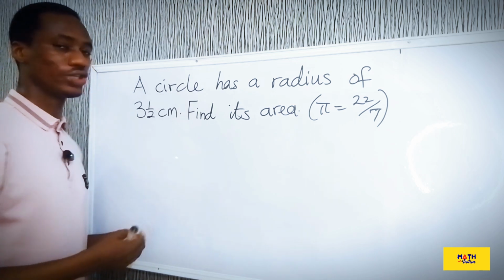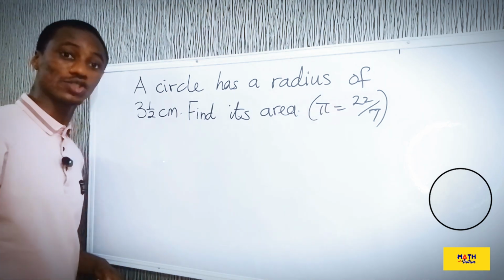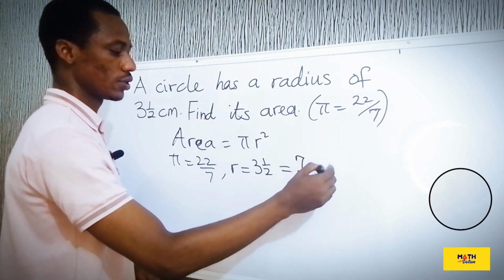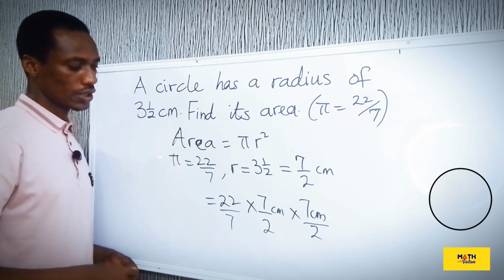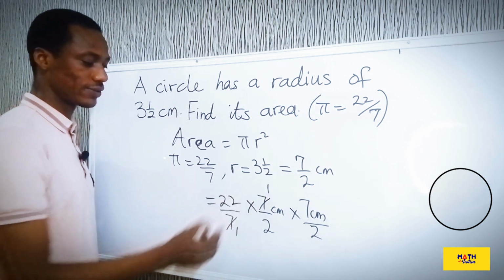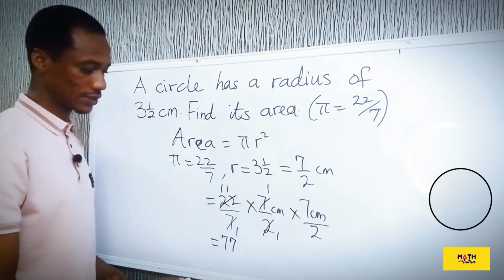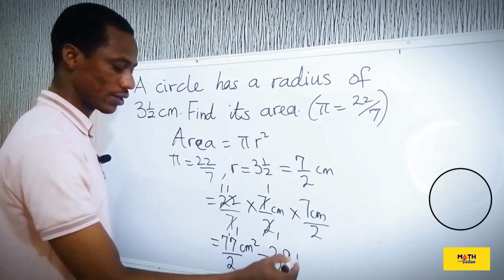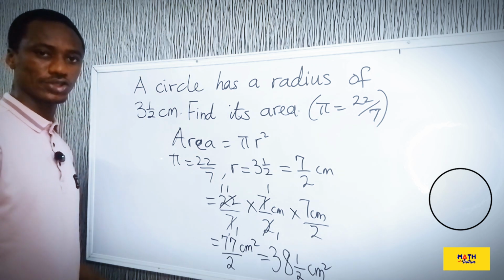Area of a Circle with Radius 3½ cm | NCEE Past Question | π = 22/7 (Primary 6 Maths)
This video solves a National Common Entrance Examination (NCEE) past question:
A circle has a radius of 3½ cm. Find its area using π = 22/7.

You’ll learn how to:
✅ Convert mixed fractions to improper fractions
✅ Apply the formula Area = π × r²
✅ Multiply fractions accurately

Perfect for Primary 5/6 pupils in Nigeria preparing for NCEE or Upper KS2 learners.